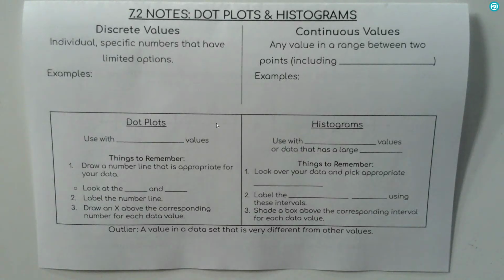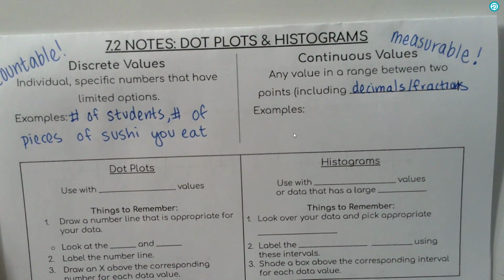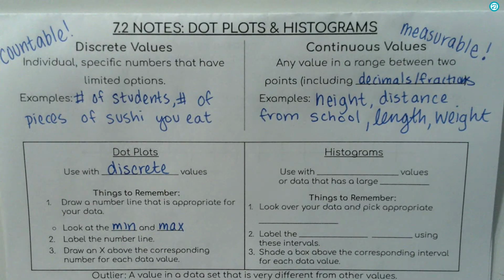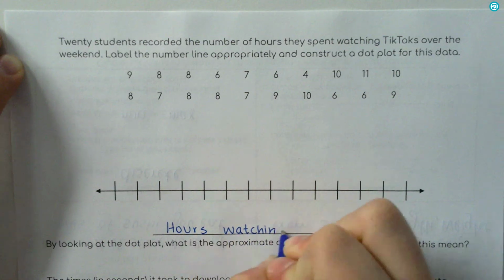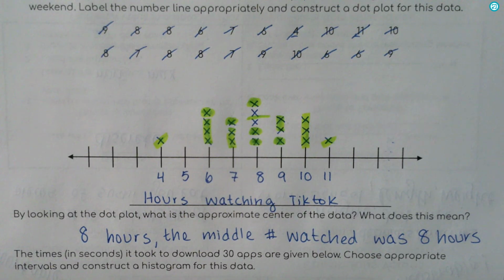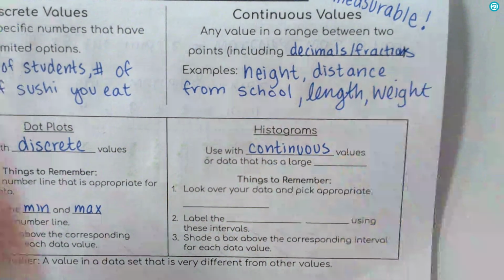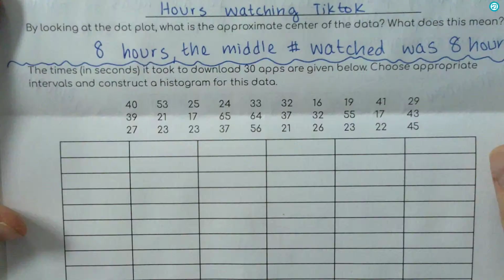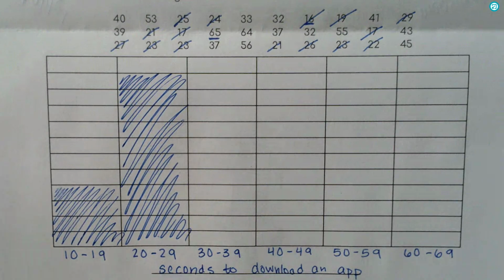7.2 Notes Video- Dot Plots & Histograms